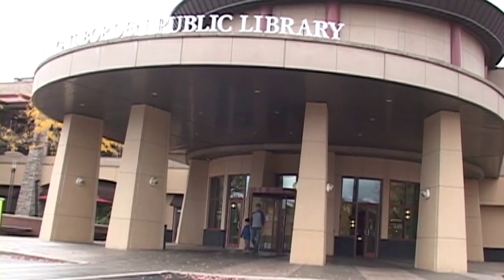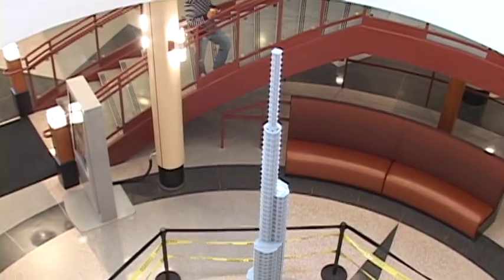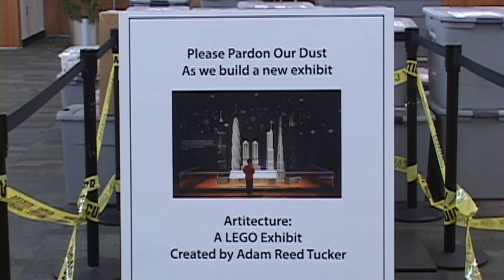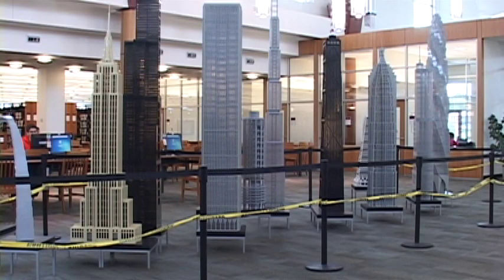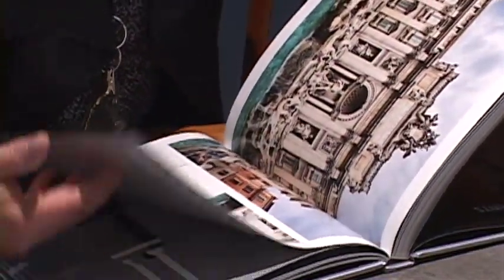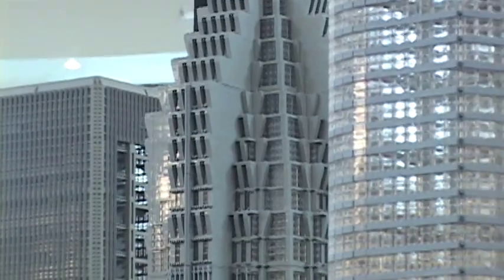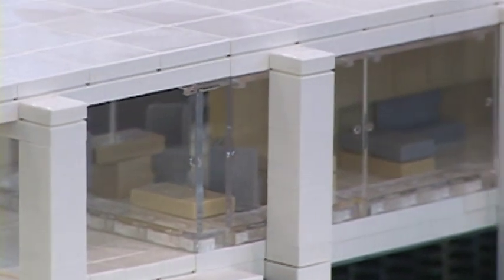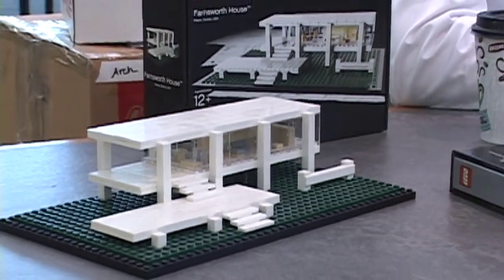LEGO® Certified Professional Adam Reed Tucker talks about his exhibit ART + SCIENCE = ARCHITECTURE.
ART + SCIENCE = ARCHITECTURE Exhibit by LEGO® Certified Professional Adam Reed Tucker